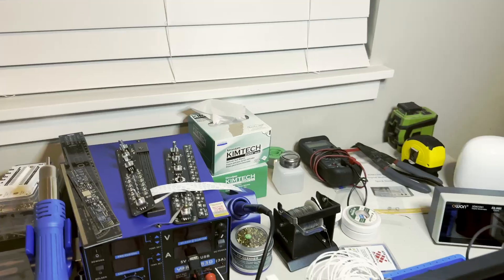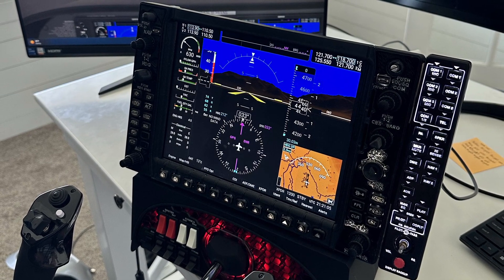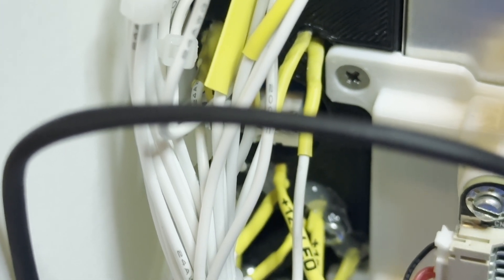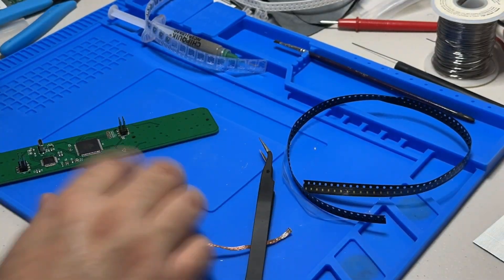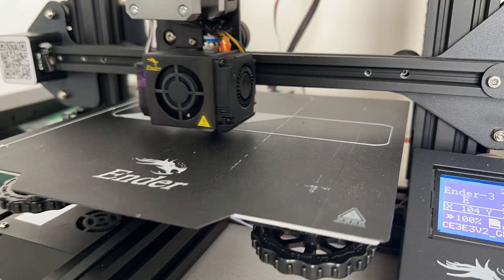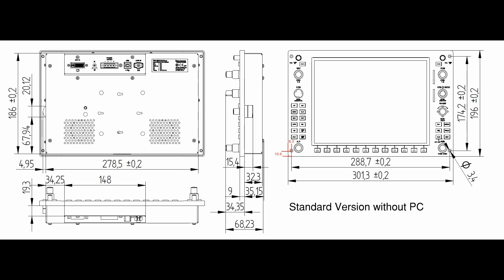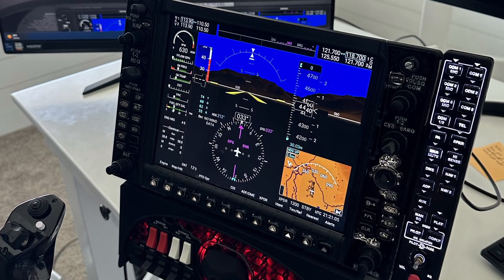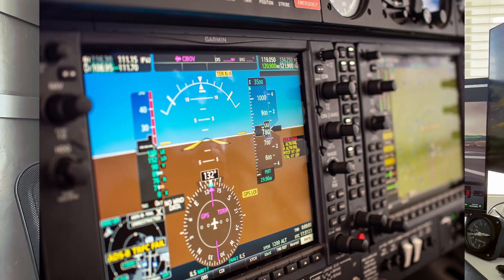Building A Custom G1000 for MSFS | The Journey Begins!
Welcome to Flight Deck DIY! In this first video, I’m excited to kick off my journey of building a custom G1000 avionics panel for my flight simulator. As a flight instructor and aviation enthusiast, I’m passionate about making the flight sim experience as realistic as possible—without breaking the bank.

This project started with a 3D-printed frame and a ton of hand-wiring, and it quickly turned into a quest for a better, more streamlined design. Follow along as I walk you through the challenges, the inspiration, and my plans for creating an all-in-one, plug-and-play-ish G1000 that anyone can build or buy for their sim setup.